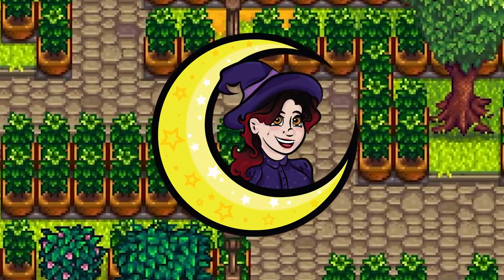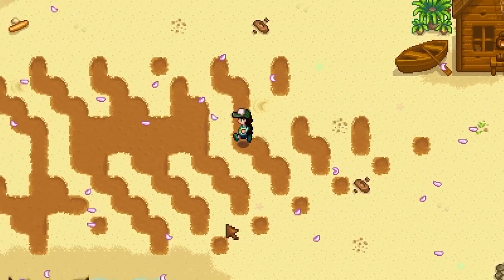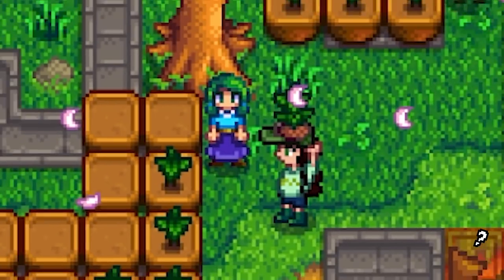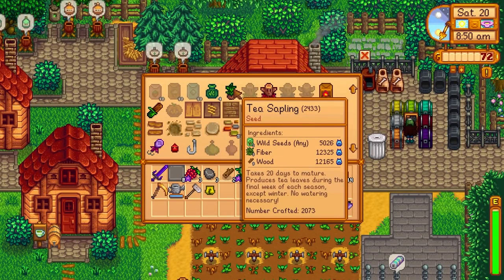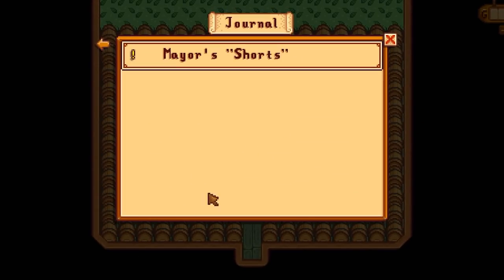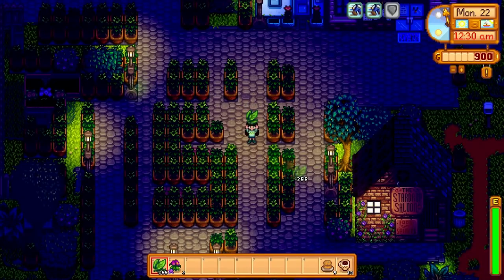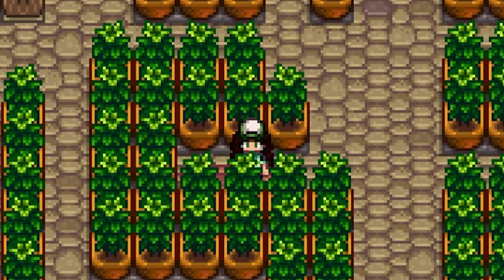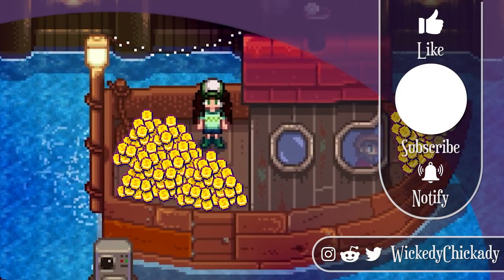I Took Over Pelican Town To Make A Tea EMPIRE And Became A Tea TYCOON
Watch Out Pelican Town! This farmer has big plans for the city streets and alleys and yards and parks. How much money can I make turning all this useless space into a Tea Sapling Empire? The amount surprised even me!

Finally, Pelican Town is worth something.

Be sure to watch the whole video! I uploaded this and noticed a huge game-changer to this method, which I added in near the end. It's definitely worth watching it all, I promise.

🔗VIDEO LINKS🔗

Video Directory Timestamps:
0:00 Becoming A Tea TYCOON

What I'm Doing - 0:30
Getting Pots Going - 1:00

Pot Setup - 2:13
Crafting Up Saplings - 2:47

Spoiler Warning - 3:26

Easier Fiber and Stone Gathering 3:41
Fiber Time - 3:56

Spoiler Over - 4:18
Kegs For Days - 4:58

Today's The Day! - 5:36
Depression - 6:00
Final Leaf Count and Money - 6:59

HOLD UP! Patterns? - 7:50
Almost a Million in One Season!!! - 8:30

💻MY GEAR:
Keyboard: Logitech G910 Orion Spark
Mouse: LogiMX Master 3
Headphones: JBL Club One Wireless Noise Cancelling
& Audio-Technica ATH-M50x
Microphone: Shure SM57
Webcam: Logitech HD Pro C900

farming pelican town, taking over pelican town, stardew valley 1 million gold, stardew valley fail